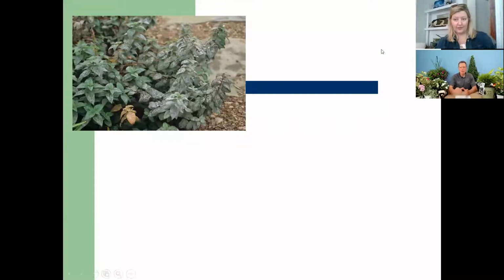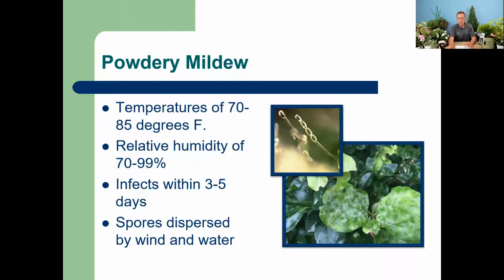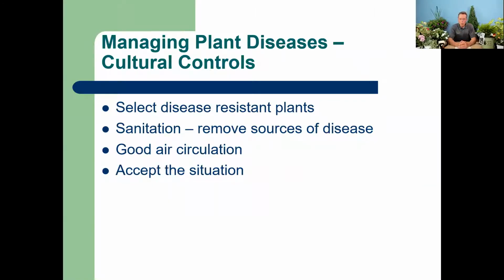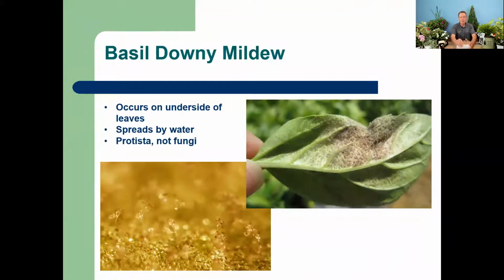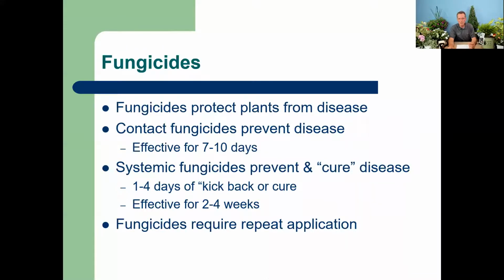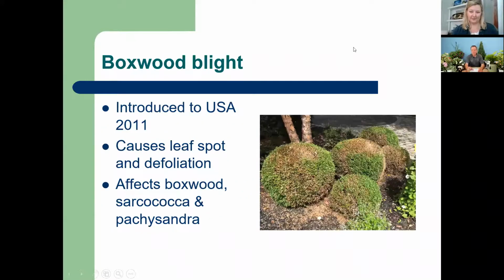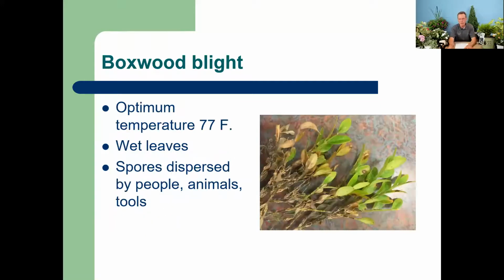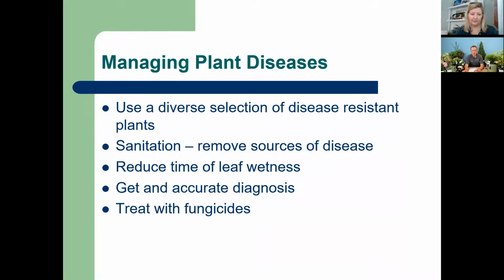Virtual Plant Clinic: Reducing Plant Disease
David Yost discusses the biology, causes and prevention tactics for downy mildew, powdery mildew and boxwood blight and takes questions from the audience.